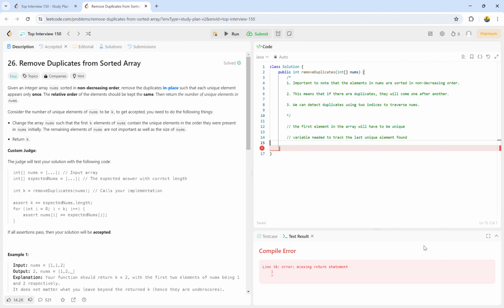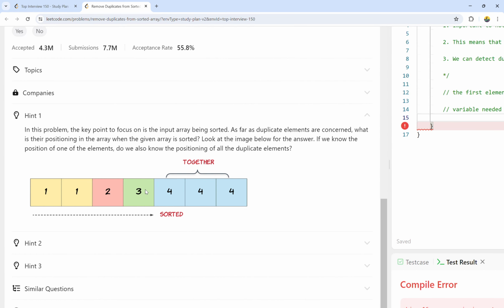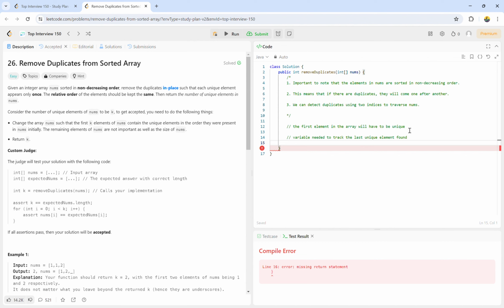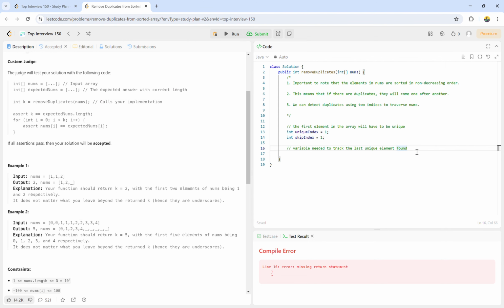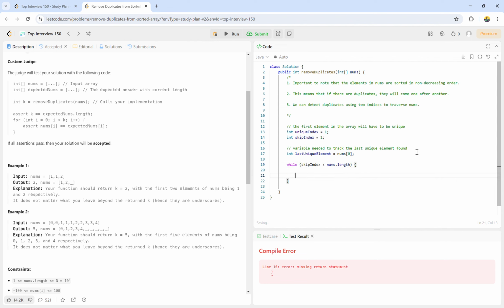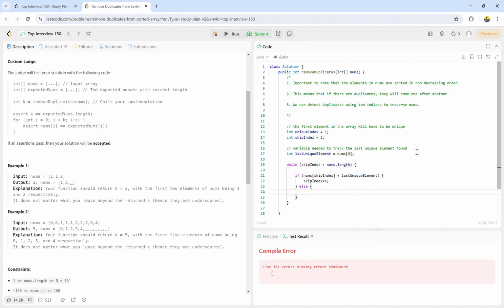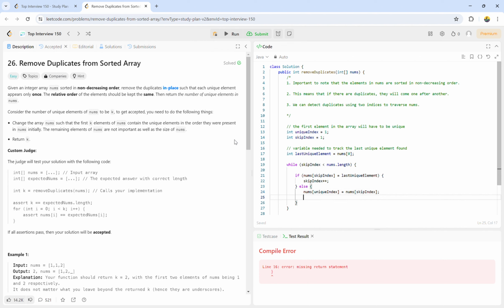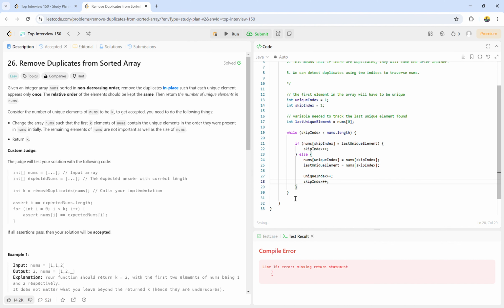LeetCode 26. Remove Duplicates from Sorted Array - in Java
This is a solution to the LeetCode problem 26. Remove Duplicates from Sorted Array, using a two pointer approach. This solution beat 100% in runtime. Thank you.